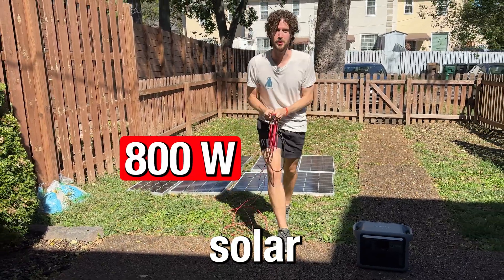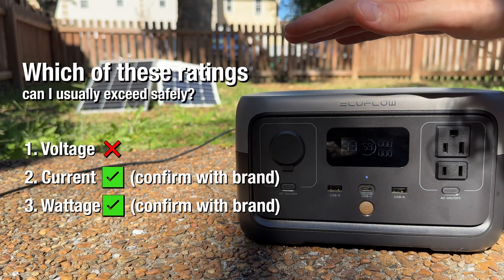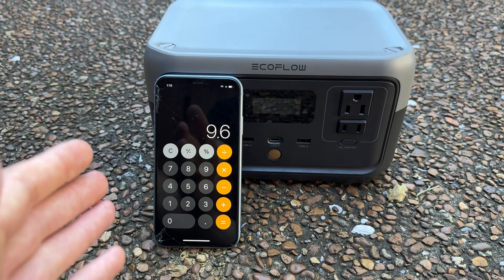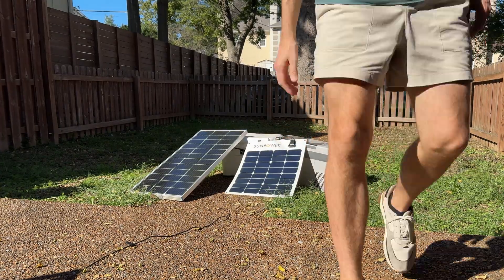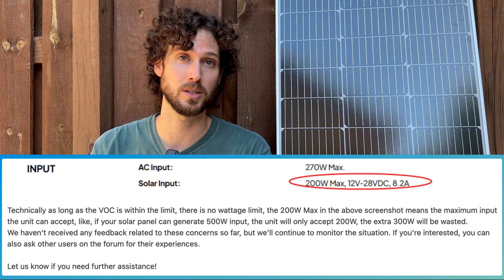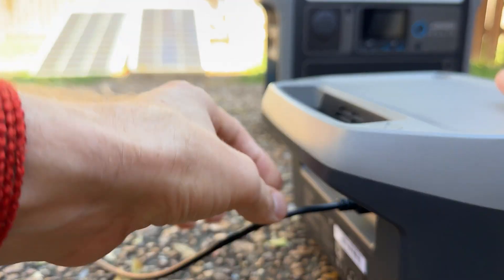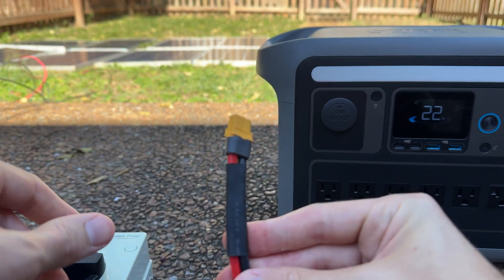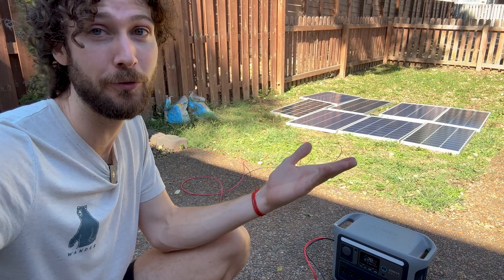How I Overpanel My Power Stations (Safely)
Let's talk about how to overpanel portable power stations safely for faster solar charging!

⚡️ MAX VOLTAGE CALCULATOR - use this to account for temperature when calculating your solar array's max open-circuit voltage

• Anker SOLIX C1000 (bigger power station)
• EcoFlow River 2 (smaller power station)
• Renogy 100 Watt Solar Panel (my favorite of the solar panels I used in this video)

☀️ SOLAR CALCULATOR - estimate how much money you could save from a professional solar install, get free quotes from local solar companies

This was one of the more technical videos I've made recently. I tried to balance all the concepts required to understand overpaneling - voltage, current, wattage, series & parallel connections, etc - with keeping the video interesting and engaging. But I'm learning that's a hard balance to strike! So let me know if you have any feedback regarding my presentation style in this video.